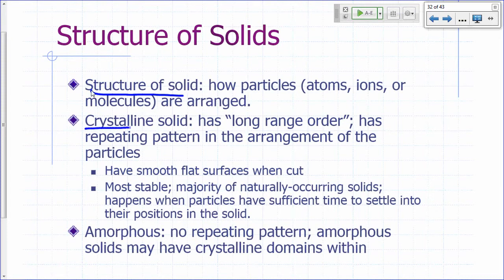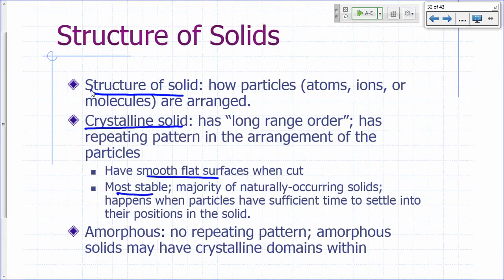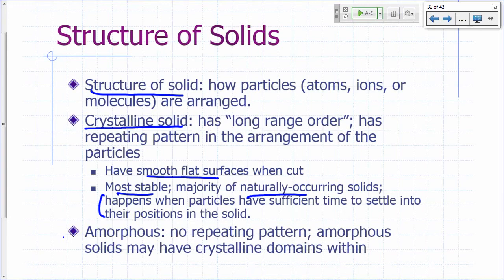Real Gases, Liquids, and Solids 14 - Solid Structure: Crystalline vs. Amorphous - 1m:42s